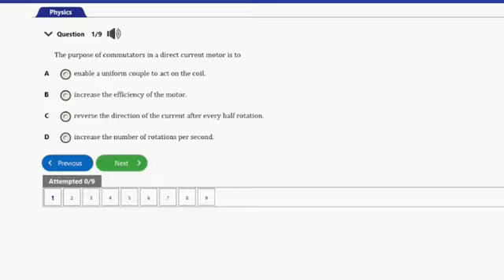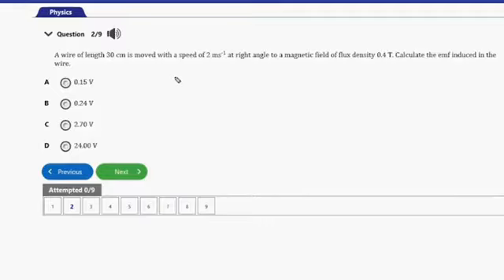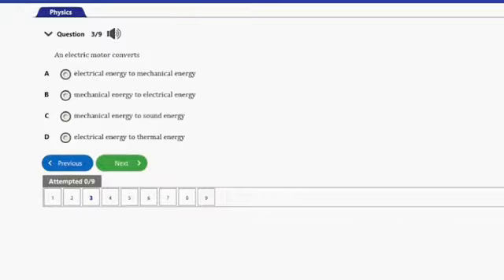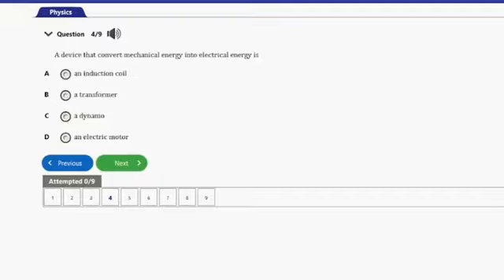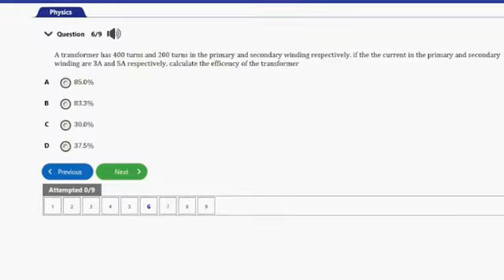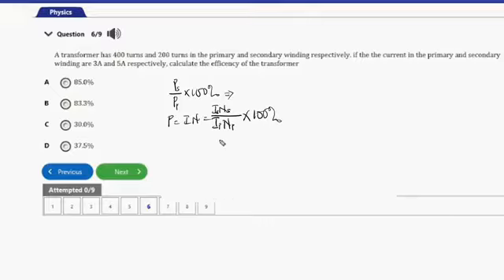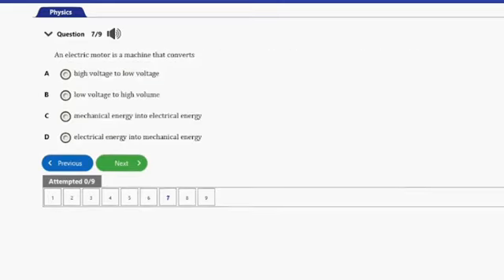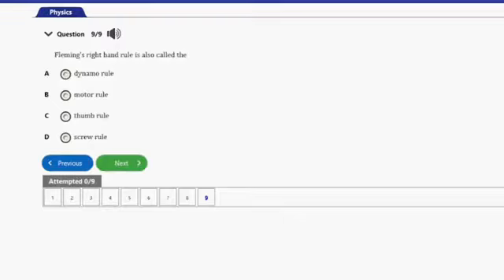NEET Physics 2026 Likely MCQ/PYQ On Motor Generator Effect (One Shot In English)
Physics Online Tutorial Likely Questions And Answers On Motor Generator Effect

Motor generator effect is one of the basic problems in NEET physics.

In this NEET physics online class video, I answered these NEET physics questions on motor generator effect

This video is a definite guide to smashing questions on motor generator effect in NEET physics